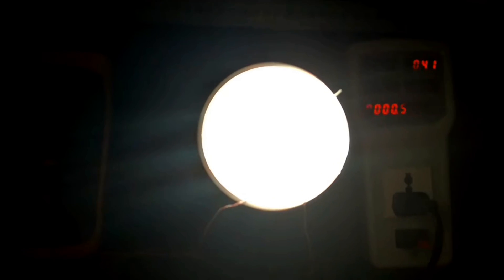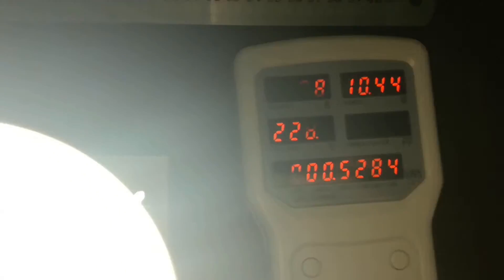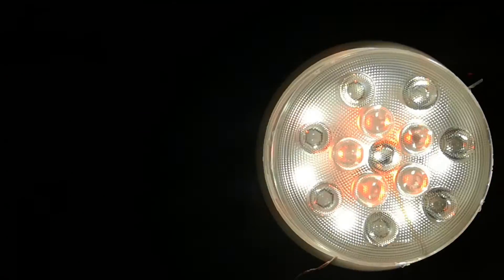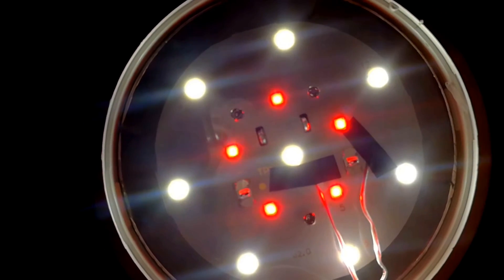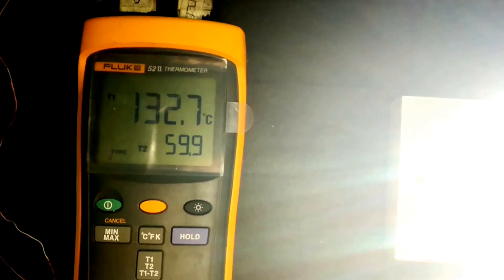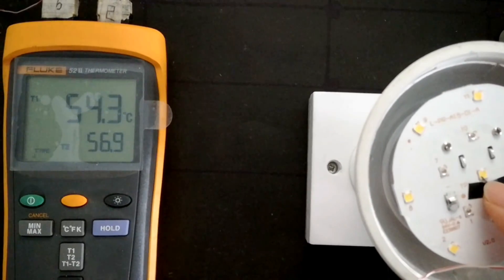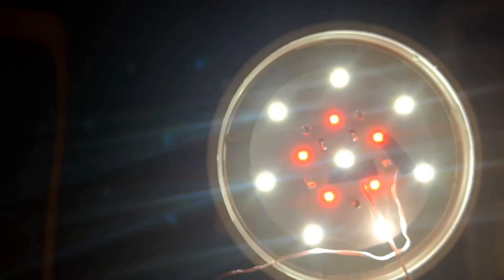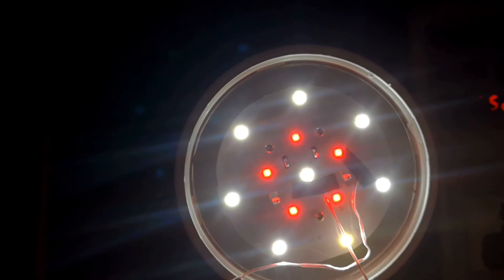IKEA LED1506R10 LED Grow Light Bulb thermal test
IKEA Led Grow Light Review Thermal Test, the LED chip is quite high, up to 140 degree C. Oh my good.

8， IKEA Ledare 600 Lumen, 8.6 Watts LED Dimmable Globe Clear Light Bulb Review：